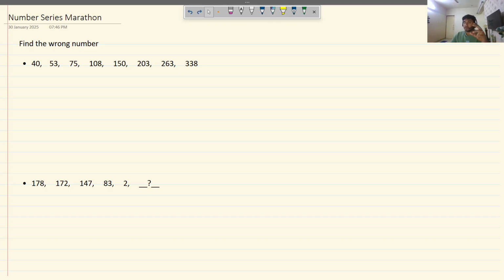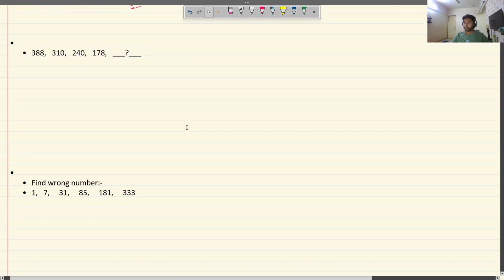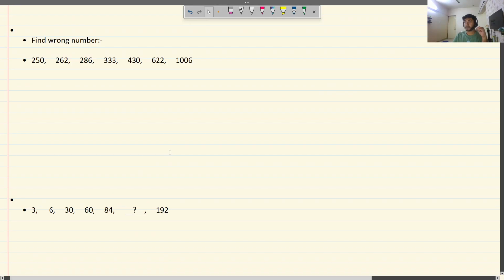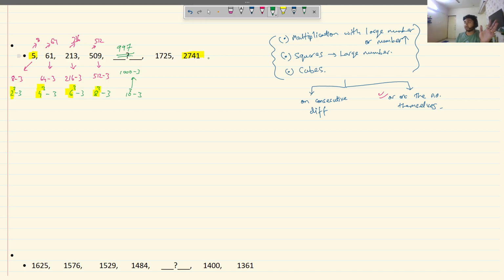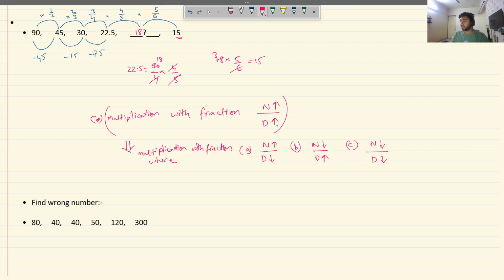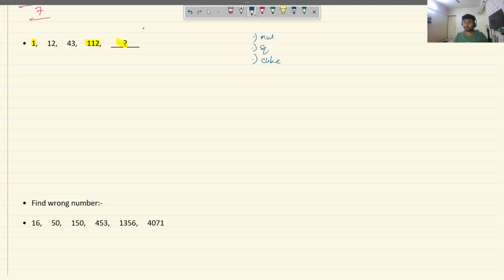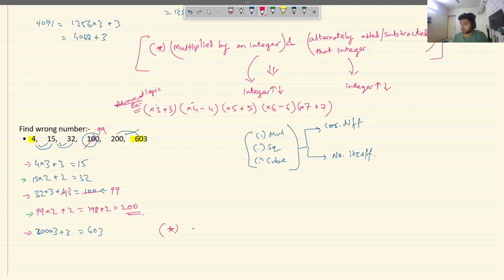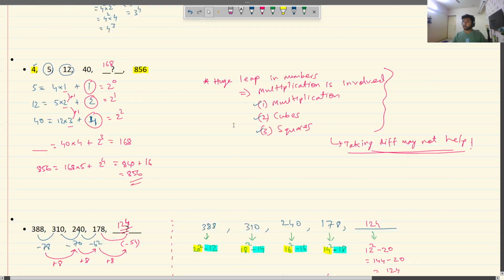MARATHON : Number Series